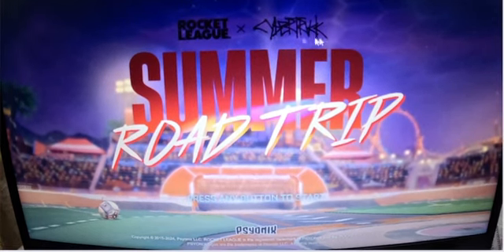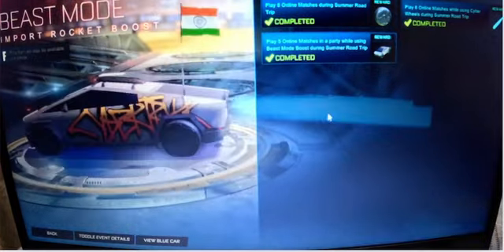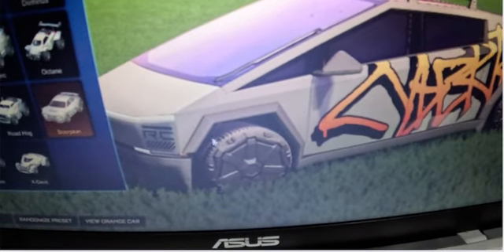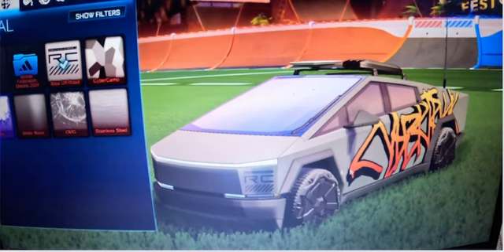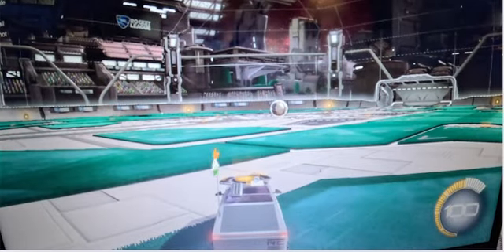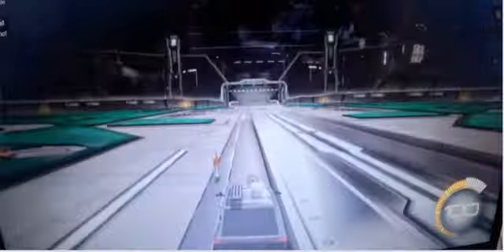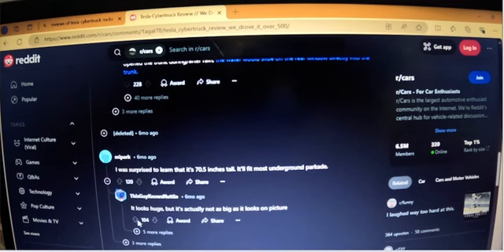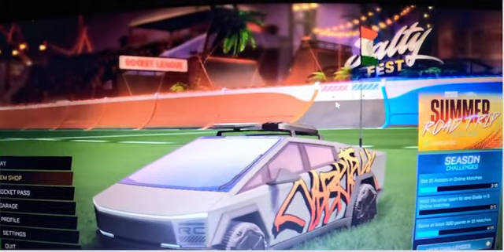Trying the NEW TESLA CYBERTRUCK